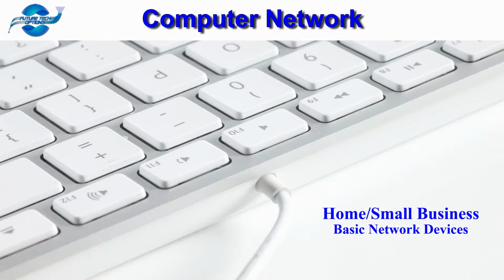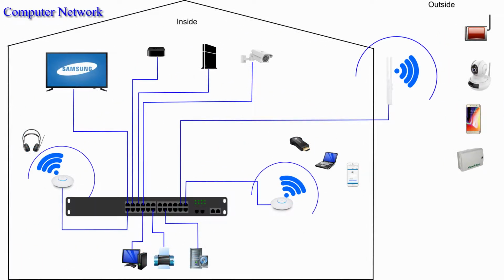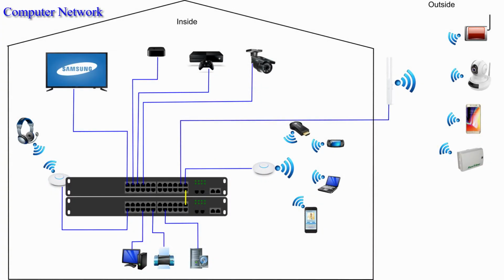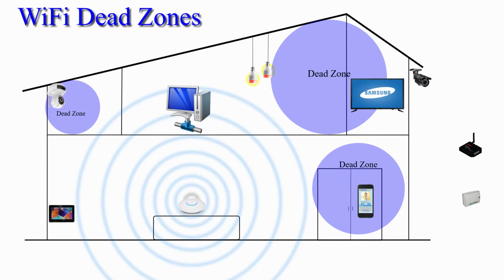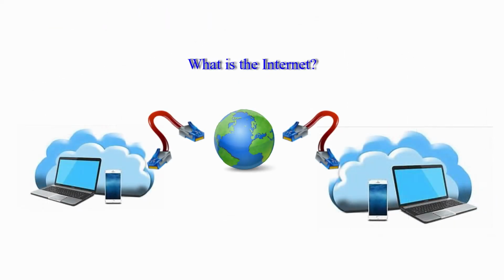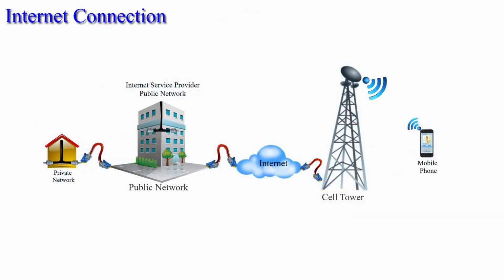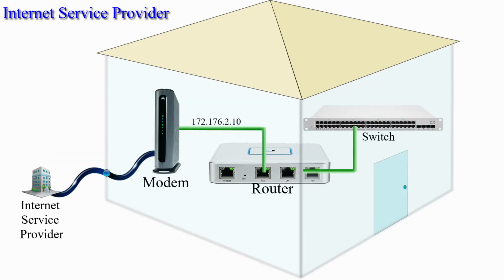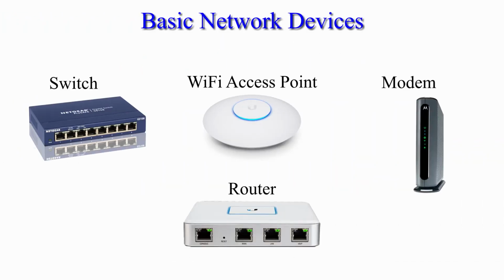Home and Small business Computer Networks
A introduction to computer networks. The basic network devices in a a home or small business.